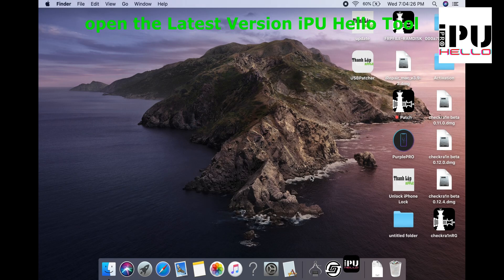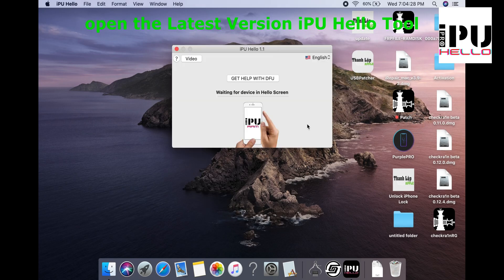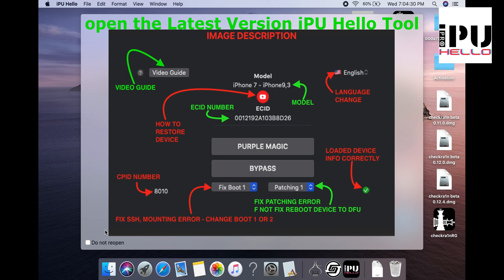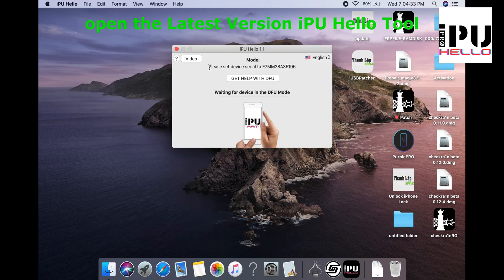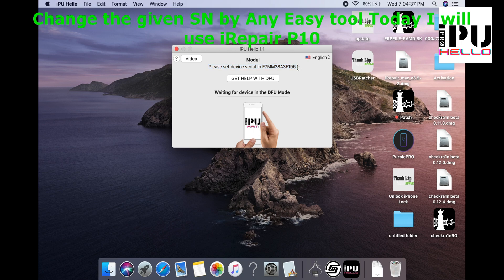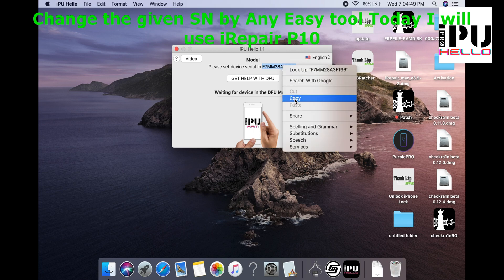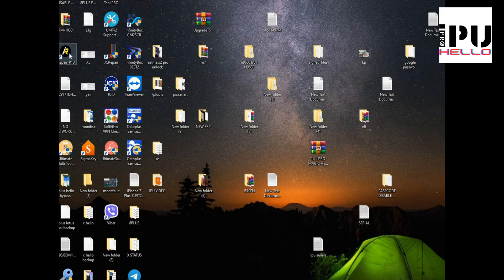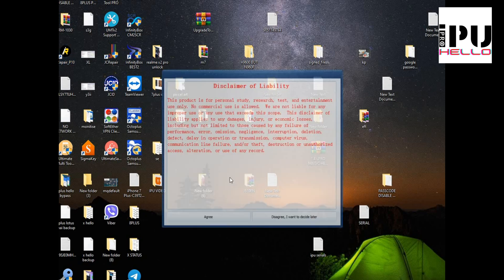ios 15 Hello bypass iPhone 6S/6S+7/7+/8/8+/X By iPU Tools